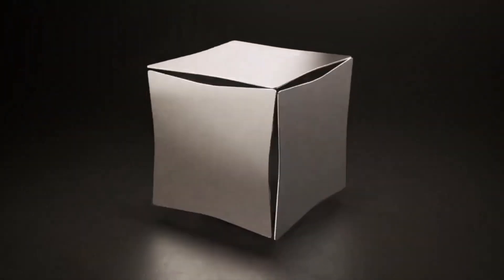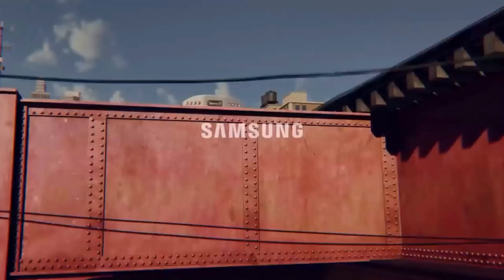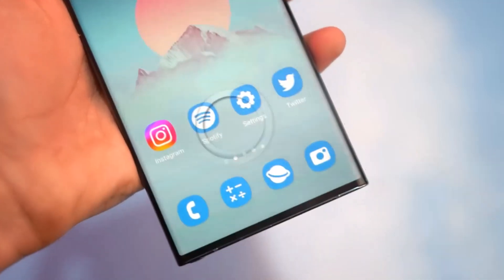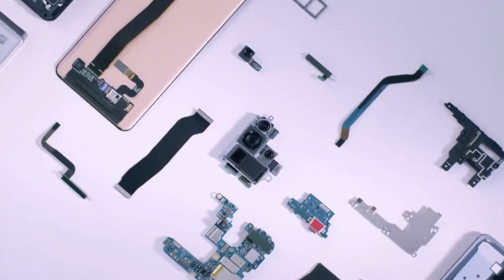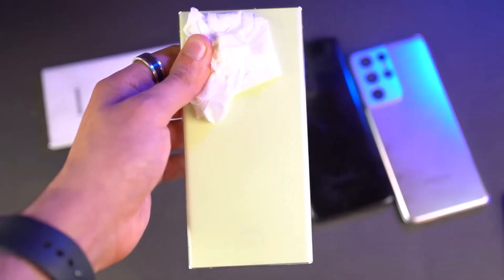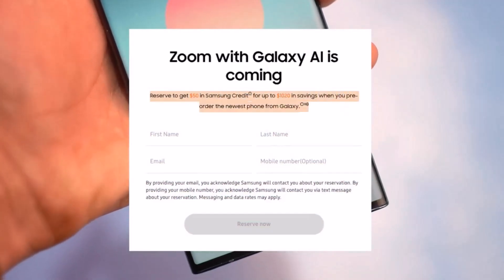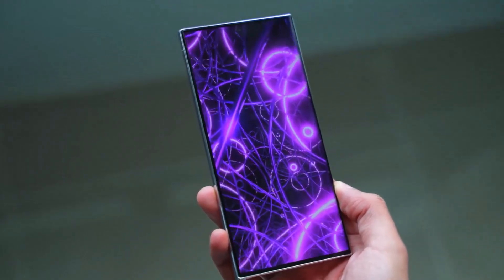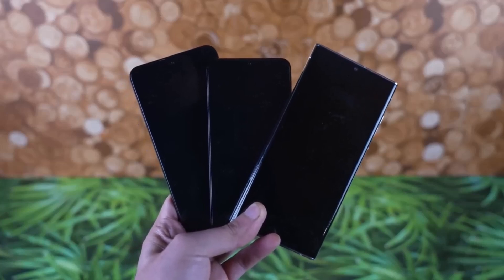Samsung Galaxy S24 Ultra - THE WAIT IS OVER!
Samsung Galaxy S24  is coming with the biggest news with its updated processor specifications & with the display update and this is going to be the first Samsung galaxy flagship smartphone to have this!

Video Credits: XEETECHCARE

Get an additional Flat 5% on Flipkart, and Myntra in this Season festival sale!
Apply now for Axis Bank Flipkart Credit Card from the link and get ₹500 worth of vouchers!

Apply now for Swiggy HDFC Bank Credit Card from the link and get 3 months of swiggy membership for free!!

POLL relevant to the video:

 / techphantom18